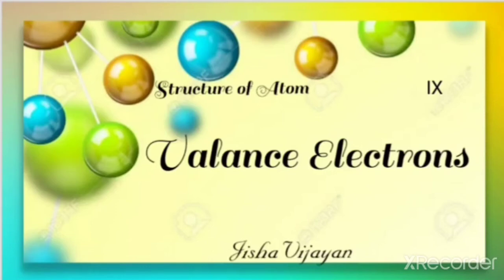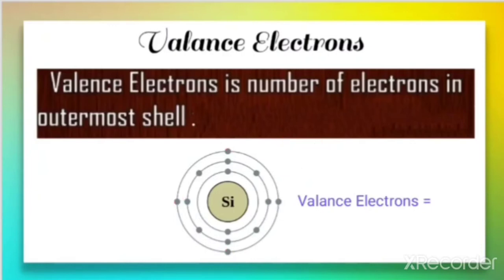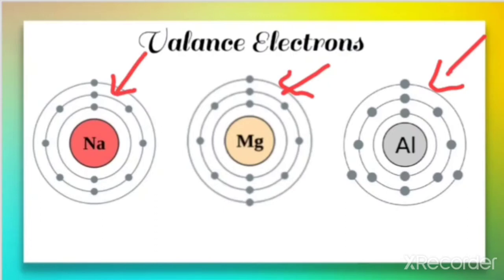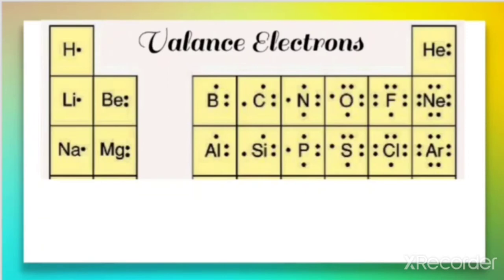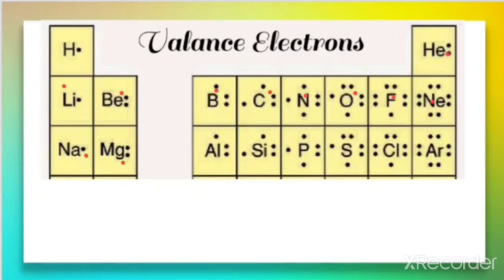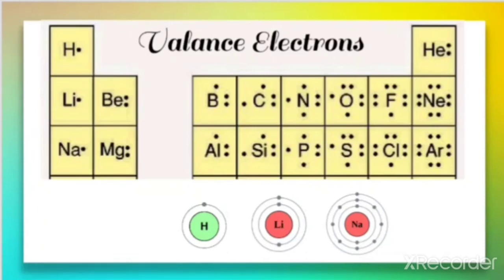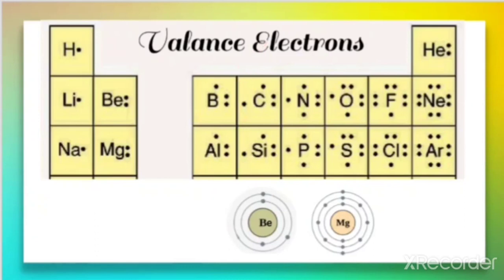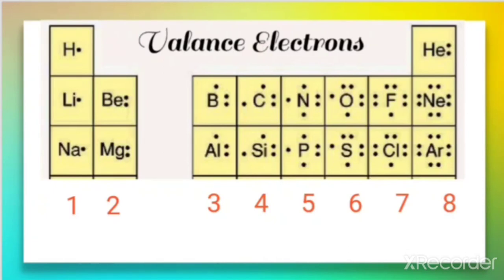9std, Valance Electrons